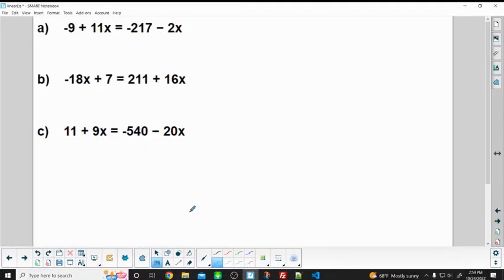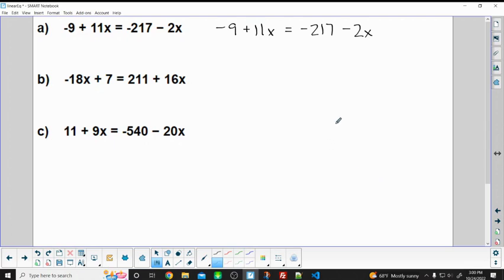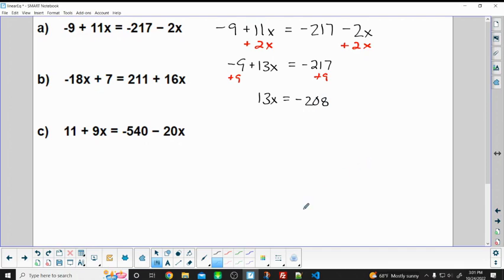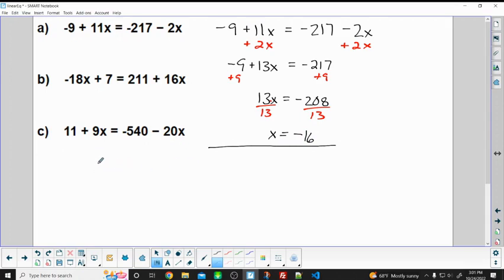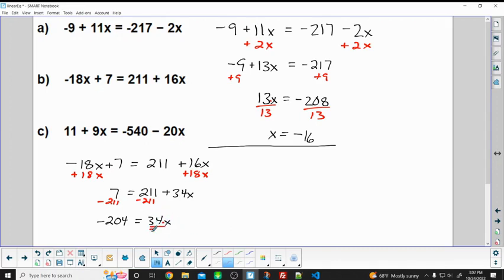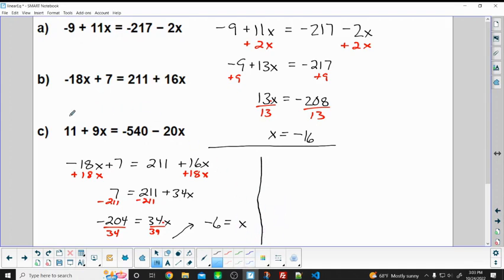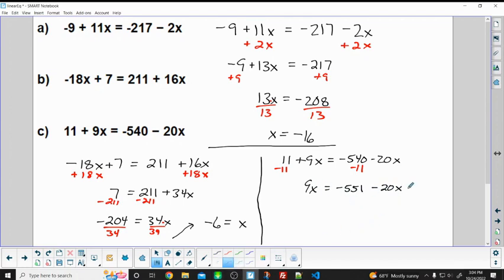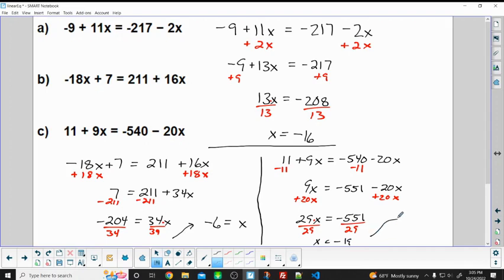Solving Linear Equations - X on both sides of equation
In this video we are going to discuss how to solve an equation where x appears on both sides of the equation and constants appear on both sides of the equation.